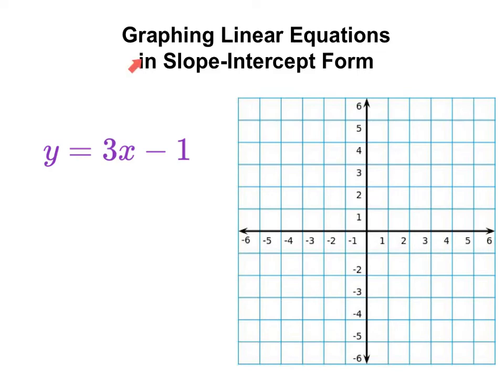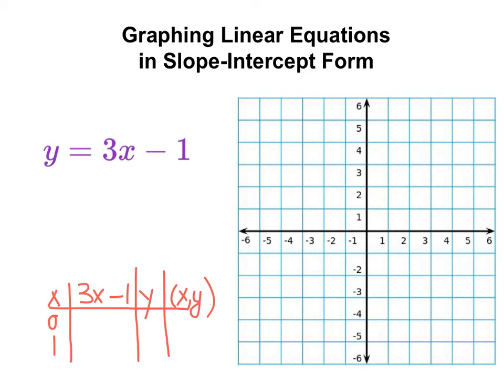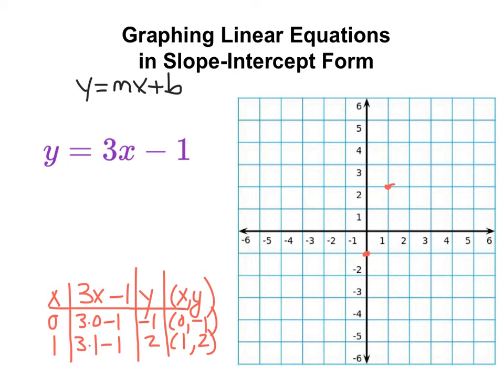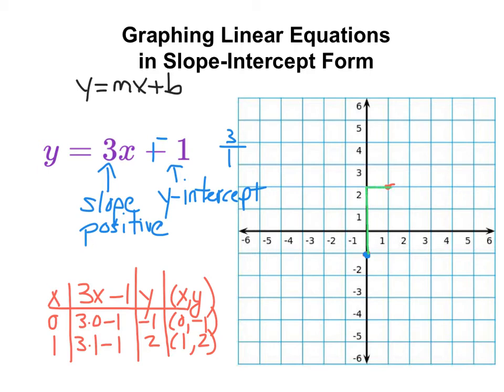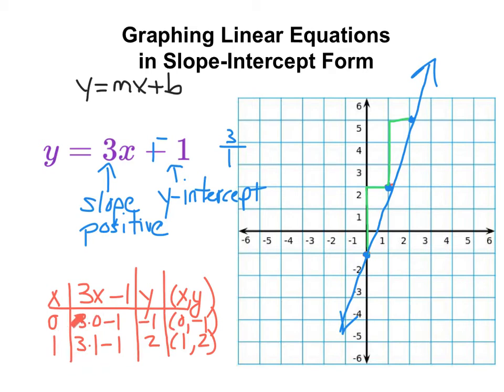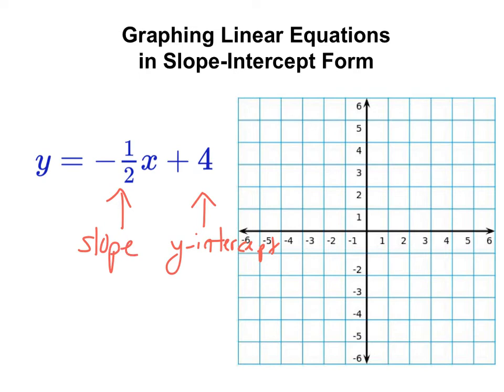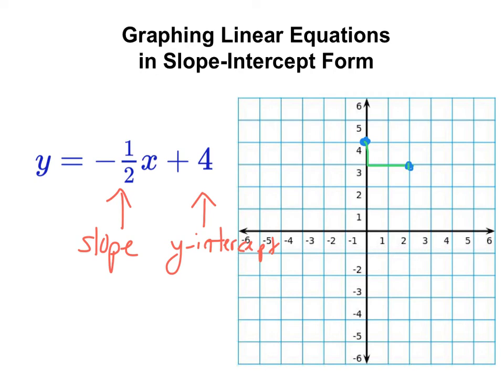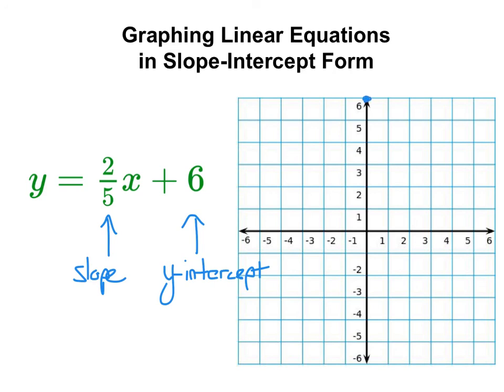Graphing Linear Equations in Slope-Intercept Form